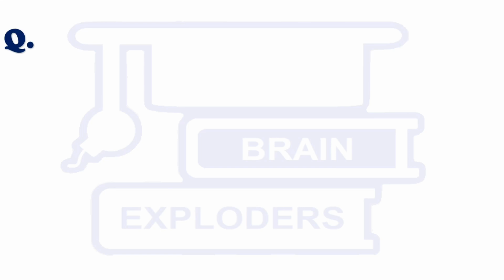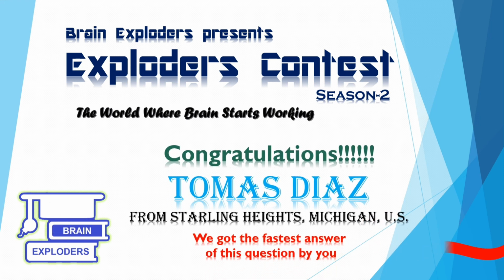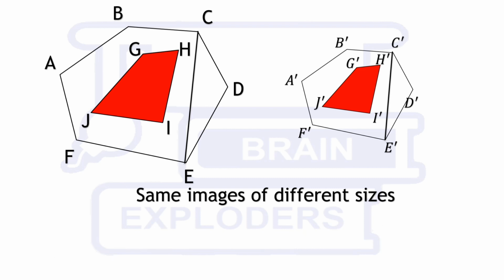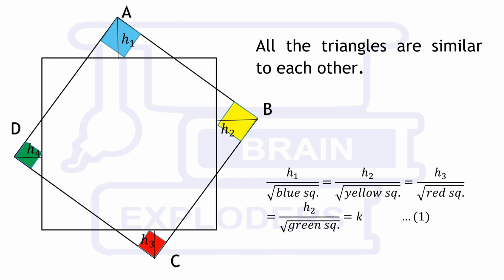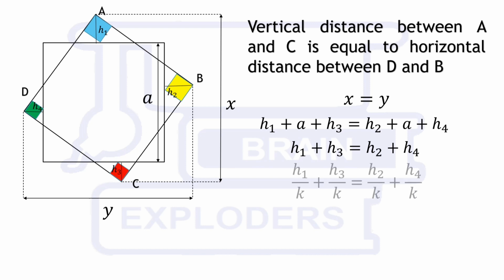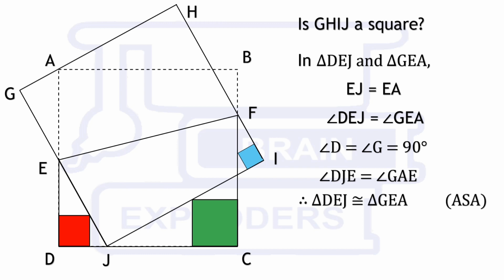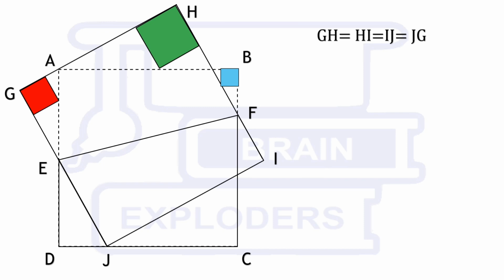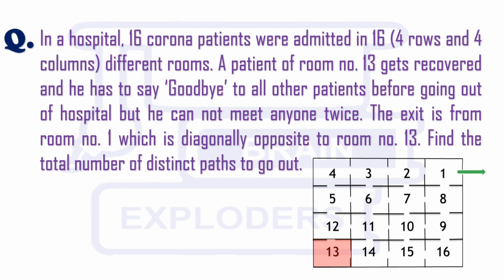The Square Piece Paper Folding Problem | Find Area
The Square Piece Paper Folding Problem

A square piece of paper is folded in such a way that one of its vertex touches one of its non adjacent side due to which three triangles are formed. Areas of two squares inscribed in two different triangles are 2 sq. cm and 3 sq. cm respectively. Find the area of square inscribed in third smallest triangle.[Figure given in the video]

Watch the video & learn something extraordinary.

Send us your favorite brain boosters, teasers, puzzle and stumping questions by email  to challenge others, we'll make a video on your question if best and can explode brains.

This is the channel to feature this type of questions suggested by the people.

& don't forget to click on the bell icon